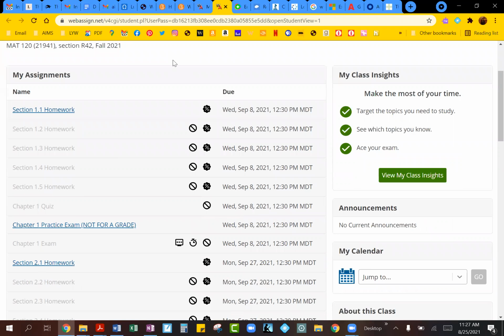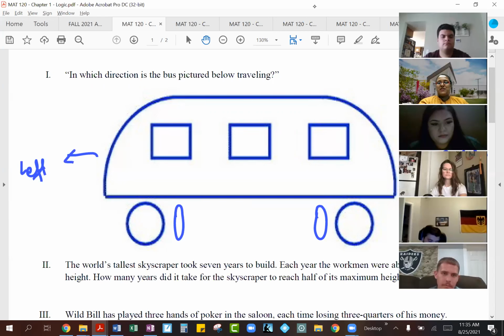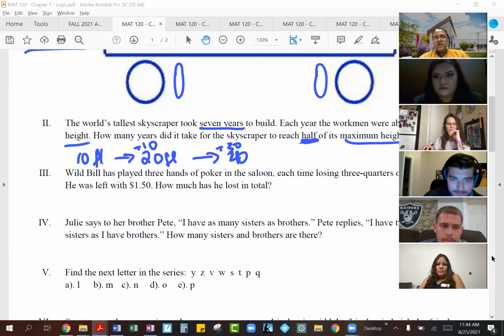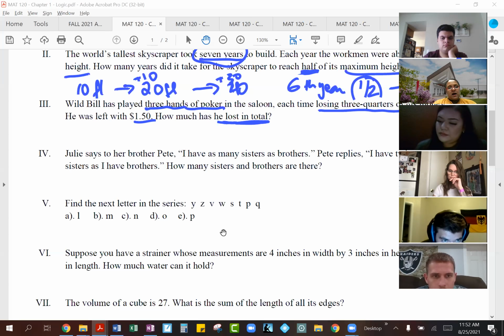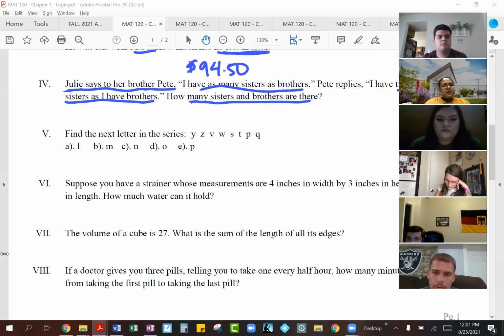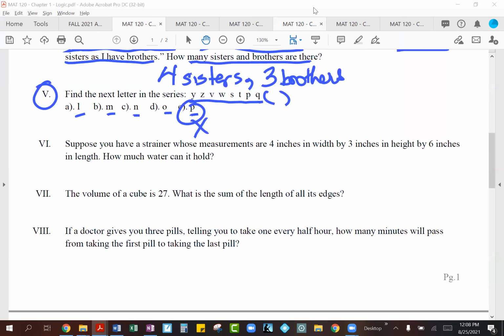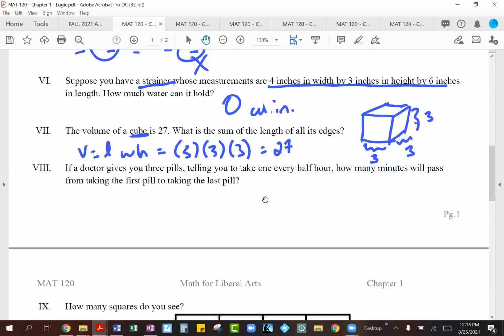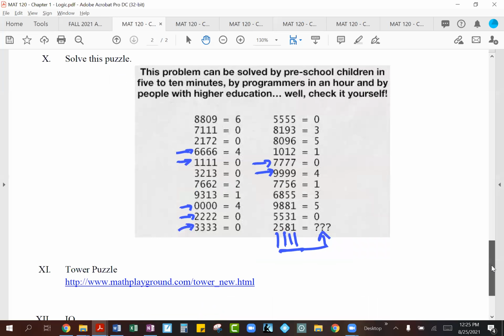MAT 120 - Chapter 1 Logic - 08.25.2021